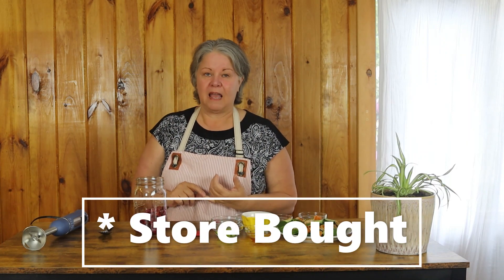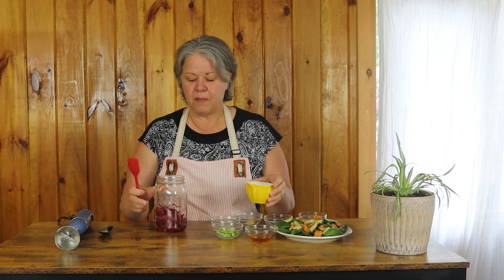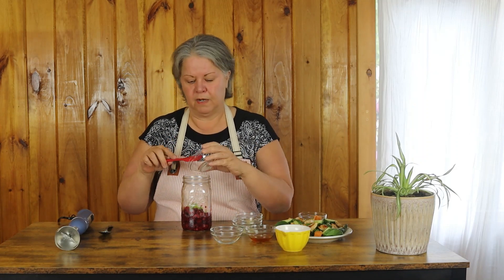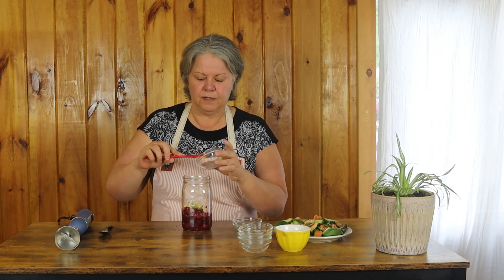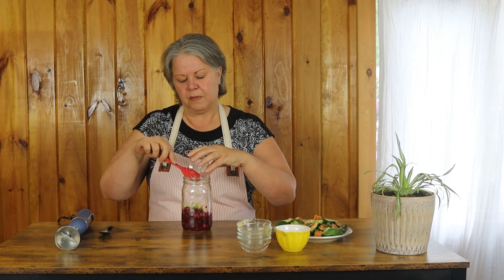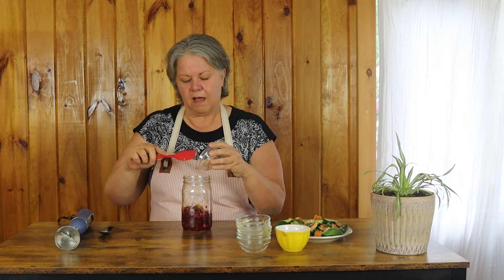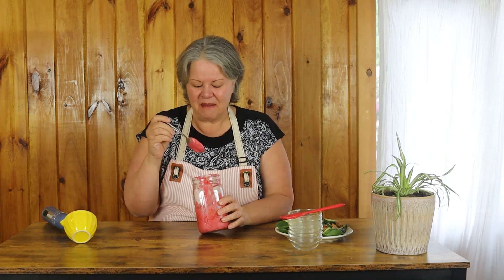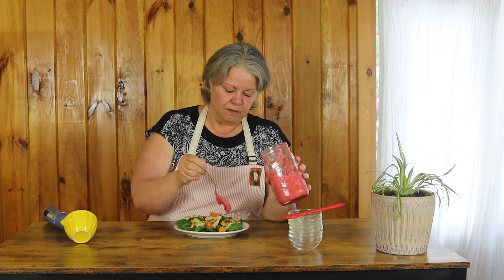Make This Raspberry Vinaigrette Dressing Recipe [Made With REAL RASPBERRIES]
This raspberry vinaigrette dressing recipe is quick and easy to make. And it's like putting summer in a bottle!

It's so much healthier than store bought versions. It's thicker and creamier too.

You can use it on all your favorite summer salads. Or you can brush it over fish, chicken, or pork on the grill. It's DELICIOUS either way.

So ... let me show you how to make fresh raspberry vinaigrette dressing today!